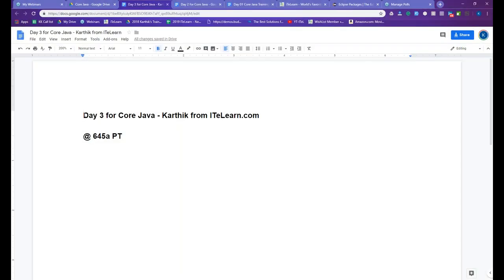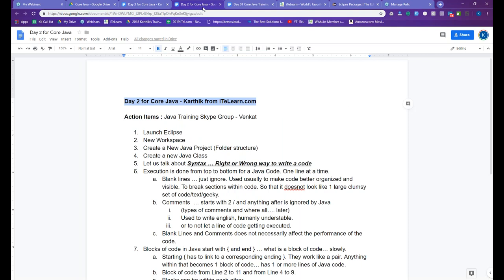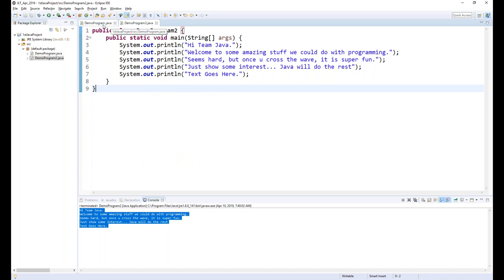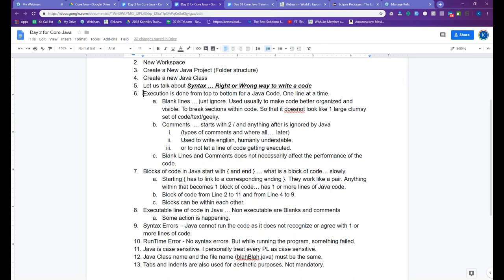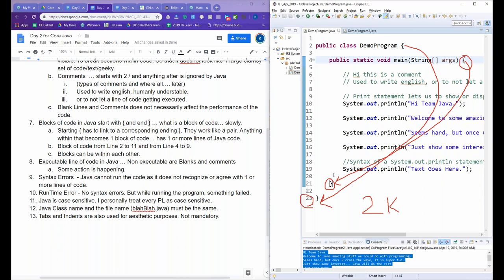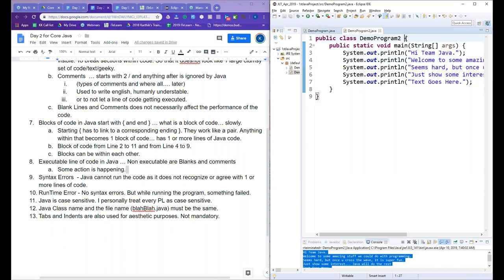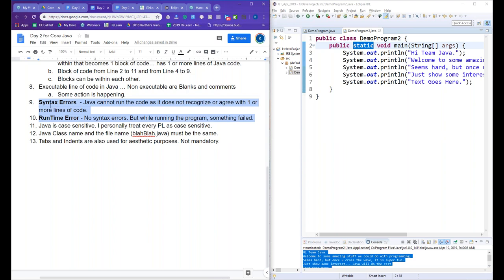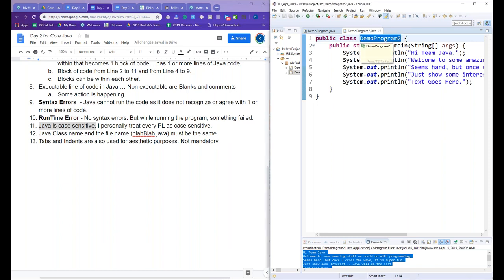Core Java Day-03 Demo Session - April 2019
Topics Included:
- Introduction to Java Overview – OOPs Concept (Object, Class)
- Java Environment Set Up/Installation
- Java – Basic Syntax
- Java – Object & Classes
- Java Basic DataTypes
- Java Variable & Modifier Types
- Java Basic Operators
- Java Loop Control
- Java Decision making
- Java Numbers, Characters, Strings, Arrays